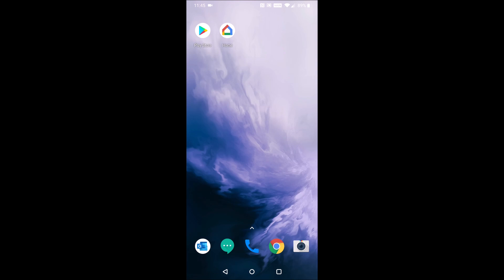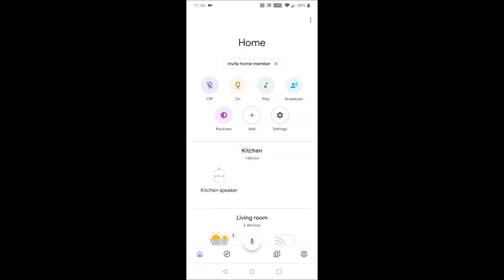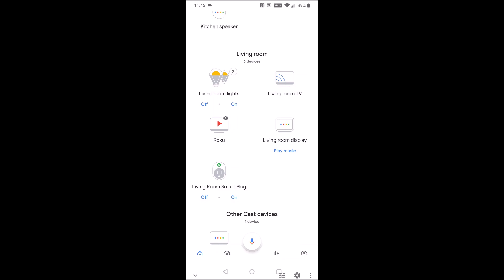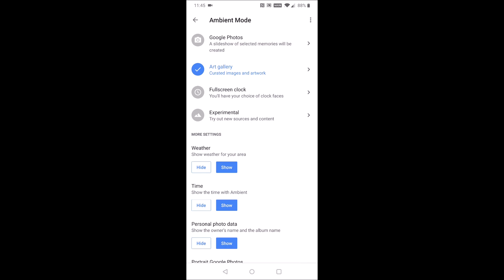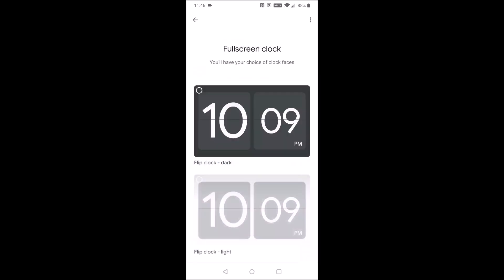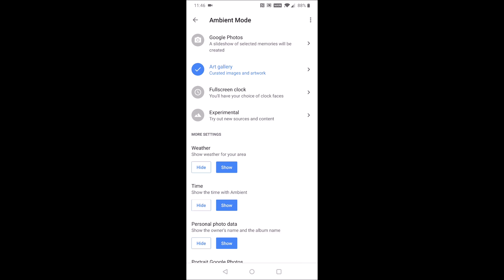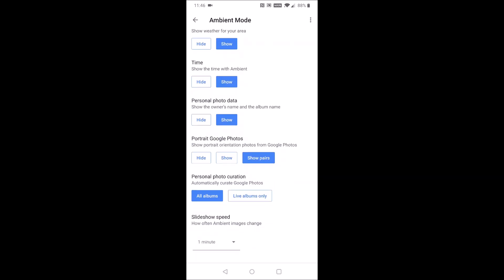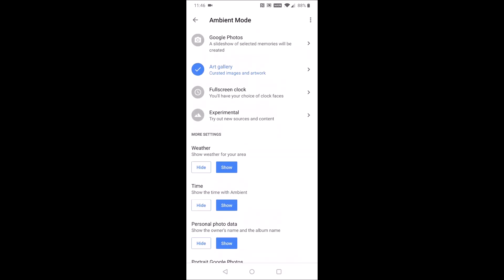Google Home Hub How To Change Display? - How To Change Display Clock Google Home Hub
Google Home Hub How To Display Photos Change Display? - How To Change Display Clock Google Home Hub Instructions - How To Change Display Google Home Hub Walkthrough, Tutorial, Guide, Example, Step by Step, Instructions.

Google Home Nest Hub - In this video I walk through how to change the Google Home Hub display through the Google Home App. Hope this video was helpful.